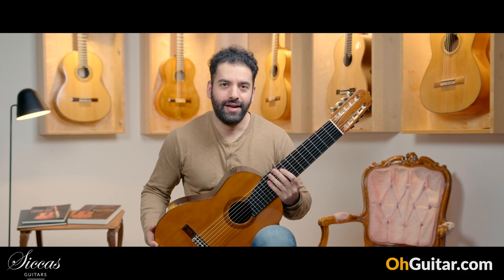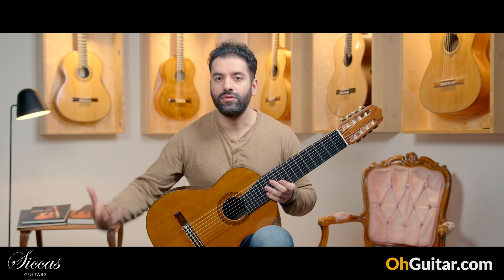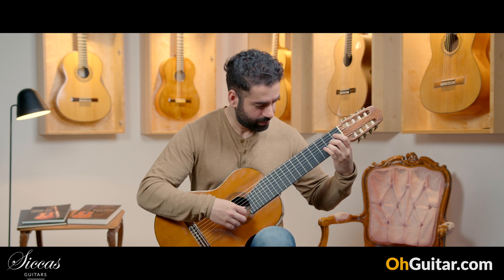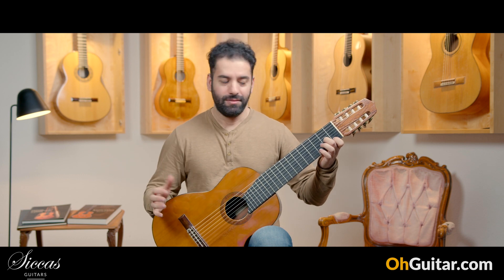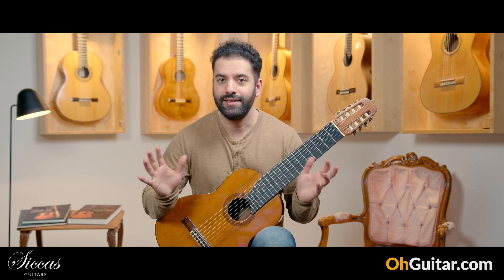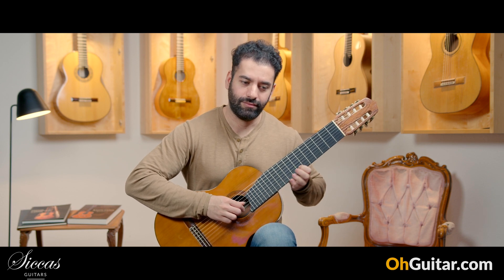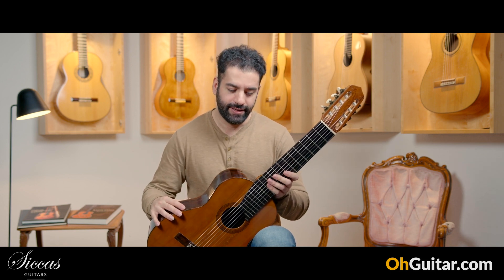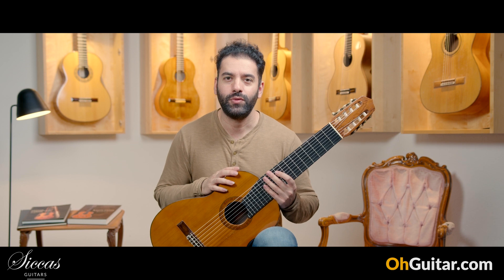Andrea Tacchi 1981 - 8 string Classical Guitar Review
► 76137 Karlsruhe, Roonstr. 31, Germany ‾‾‾‾‾‾‾‾‾‾‾‾‾‾‾‾‾‾‾‾‾‾‾‾‾‾‾‾‾‾‾‾‾‾‾‾‾‾‾‾‾‾‾‾‾‾‾‾‾‾‾‾‾‾‾‾‾‾‾‾‾‾‾‾